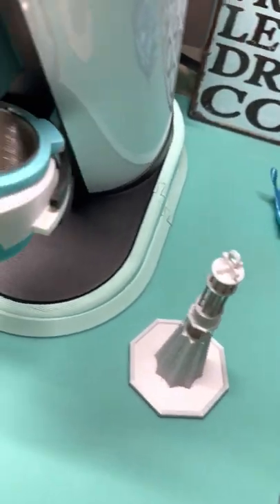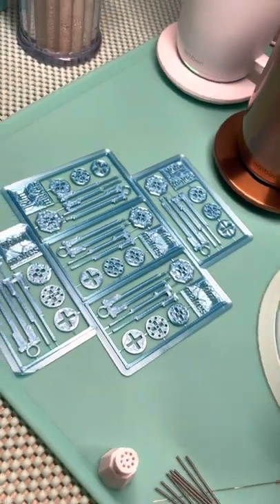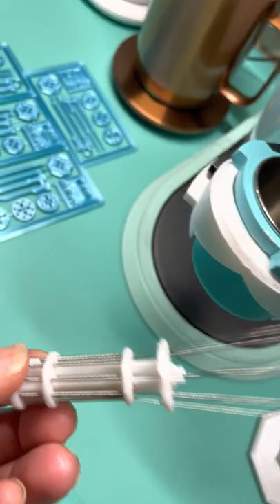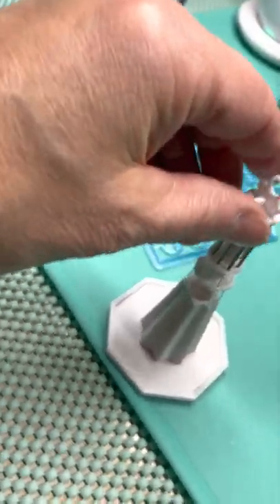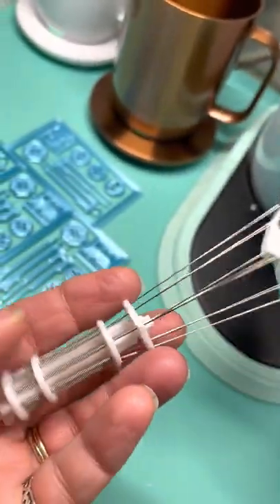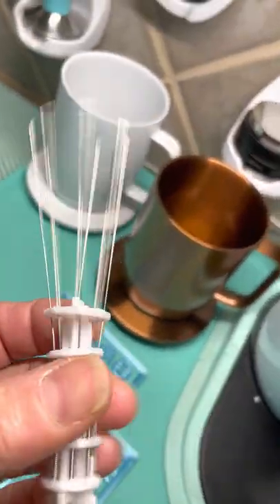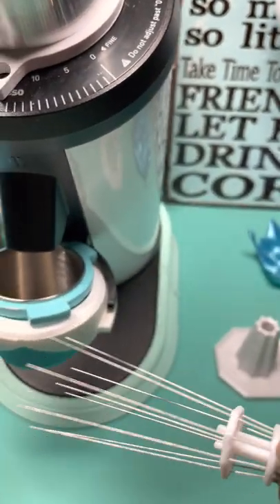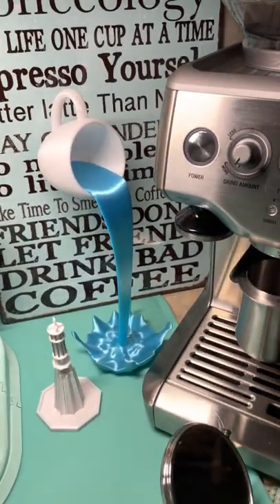I 3D printed a Coffee Wdt tool from John Kim’s design.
3D printed John Kim’s design for a wdt tool. my thoughts on how it looks and comes together.